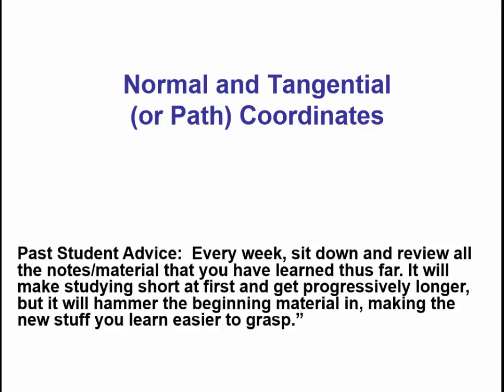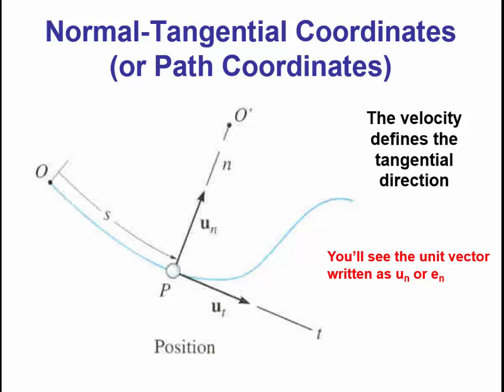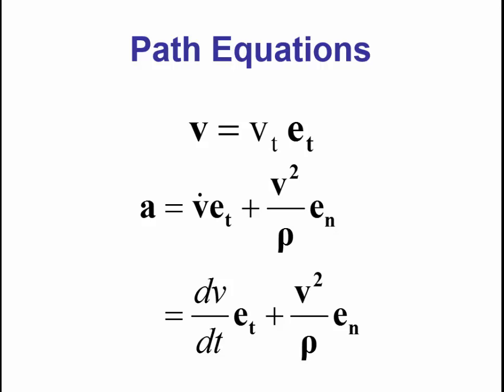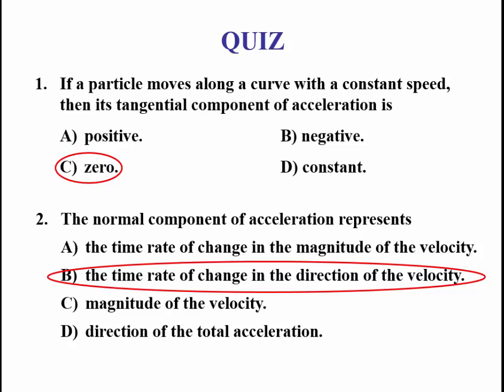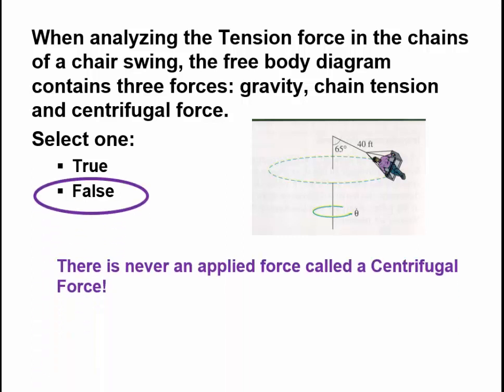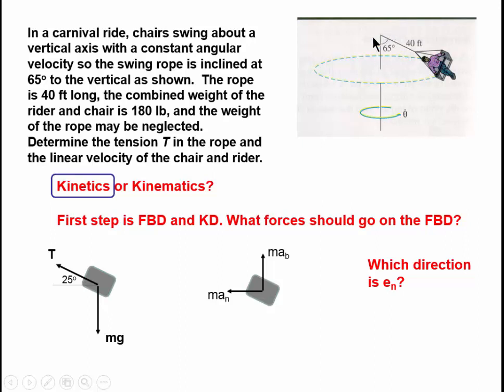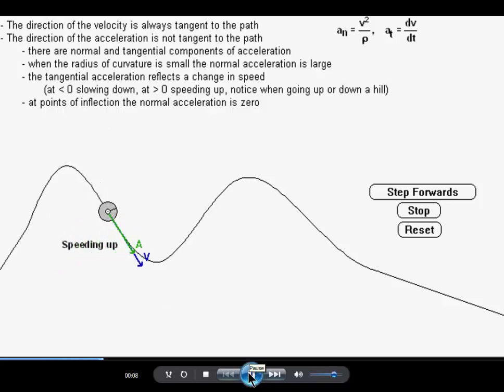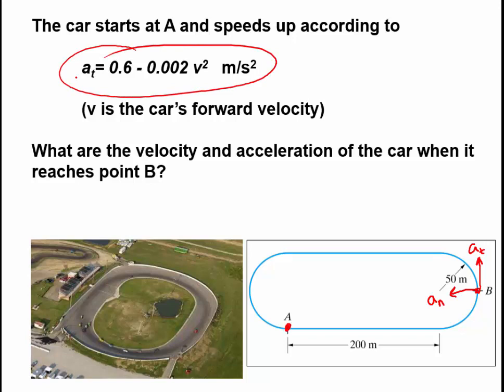Path Coordinates video